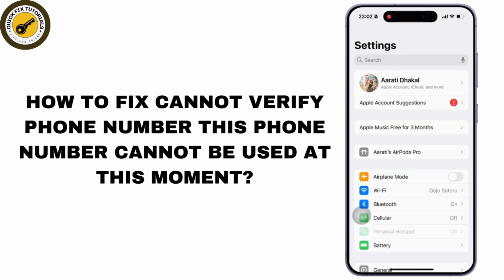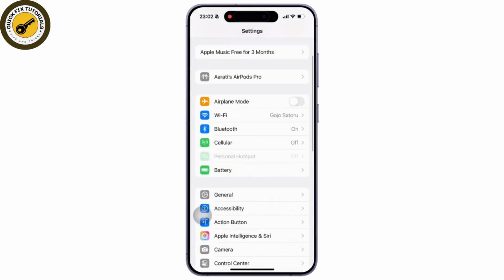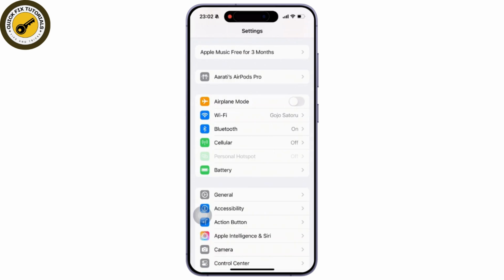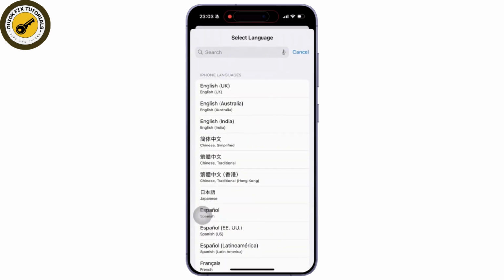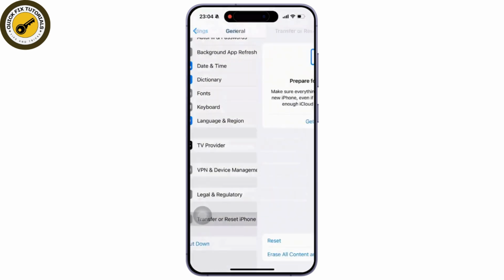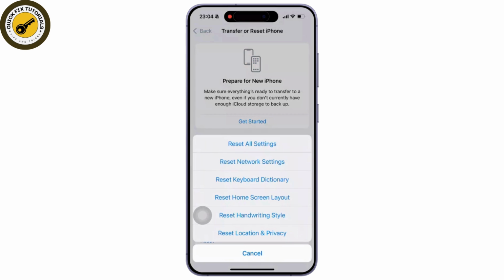How to Fix Cannot Verify Phone Number This Phone Number Cannot be Used at This Moment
Easy Guide on how to Fix Cannot Verify Phone Number This Phone Number Cannot be Used at This Moment.

Facing the "Cannot Verify Phone Number" or "This Phone Number Cannot Be Used at This Moment" error on your Apple ID? Don't worry! In this quick guide, I'll show you simple and effective steps to fix this issue. Learn how to double-check your phone number format, change your device language, and reset settings to resolve the problem. Follow the video till the end for the complete solution.

Time Stamps:
00:00:00 - Introduction
Resolve the "Cannot Verify Phone Number" error with this step-by-step guide.

00:00:10 - Check Phone Number Format
Ensure your phone number is in the correct international format.

00:00:25 - Open Settings and Access General
Navigate to the Settings app and tap on the General option.

00:00:35 - Change Language
Tap "Language and Region," then add a new language to refresh your device settings.

00:00:50 - Restart and Retry Verification
Restart your phone and try verifying your phone number again.

00:01:00 - Reset All Settings
If the issue persists, reset all settings through the "Transfer or Reset iPhone" option.

00:01:20 - Conclusion